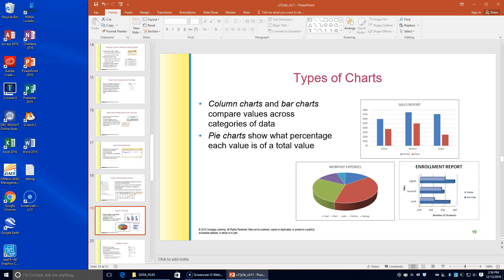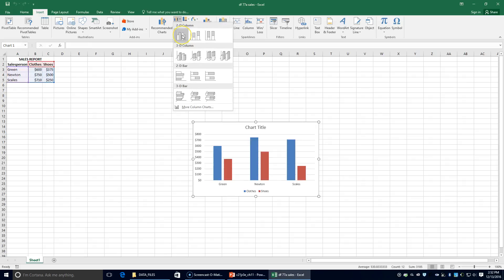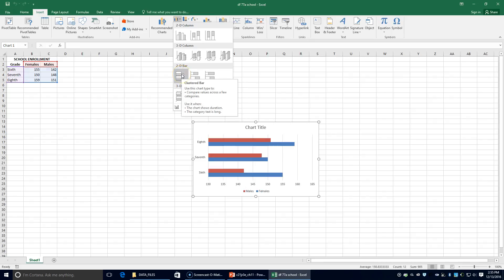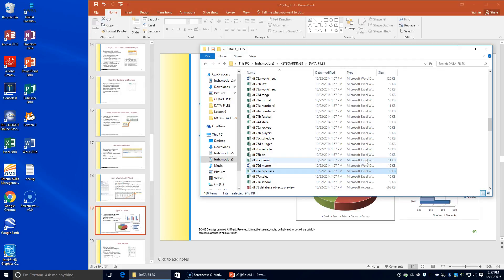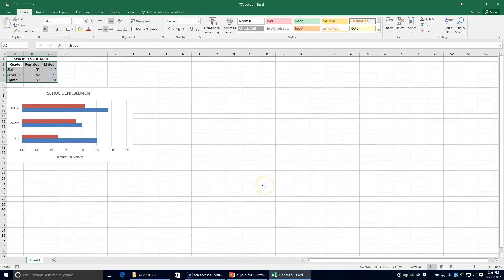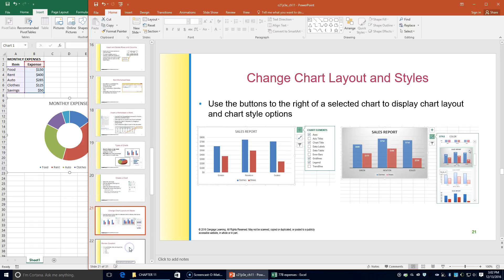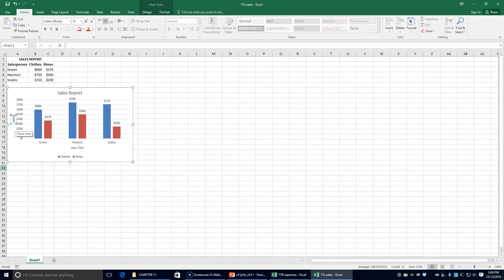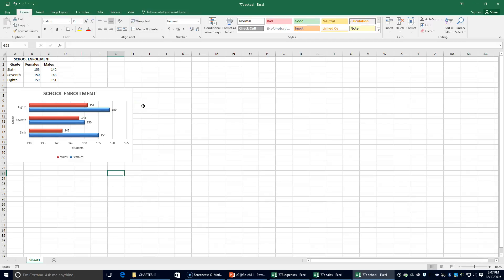Keyboarding 8 - Excel Lesson 77